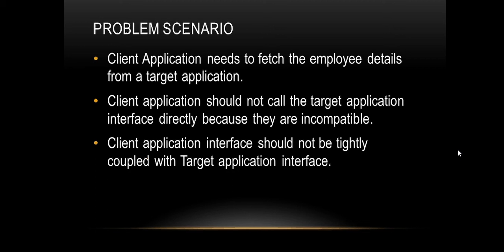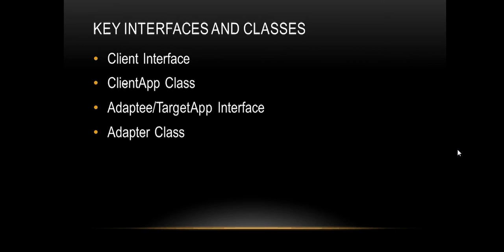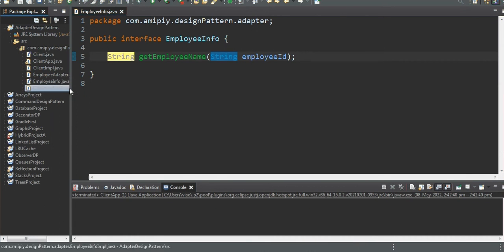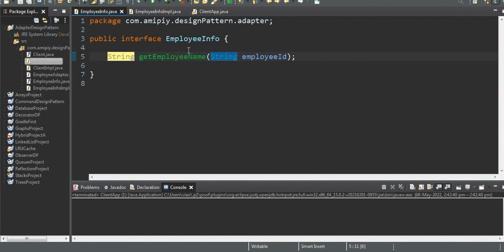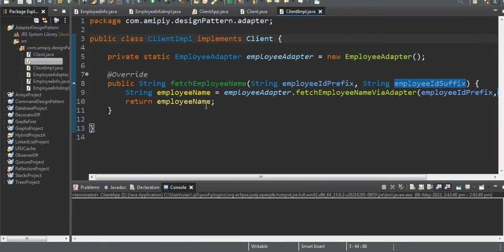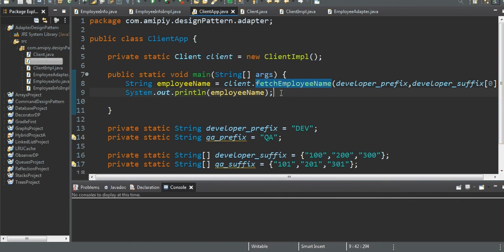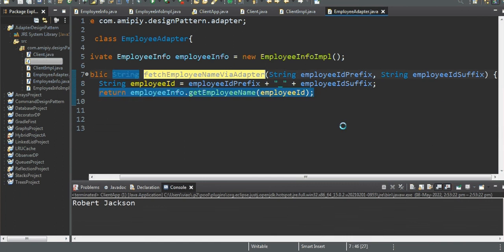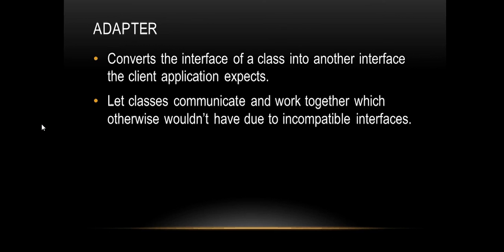Adapter Design Pattern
Adapter Design Pattern implementation in Java